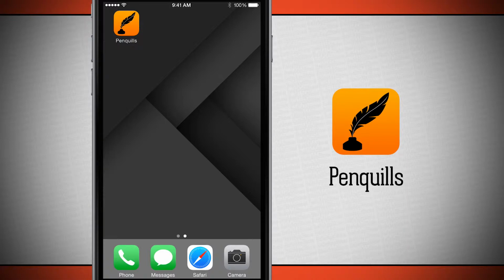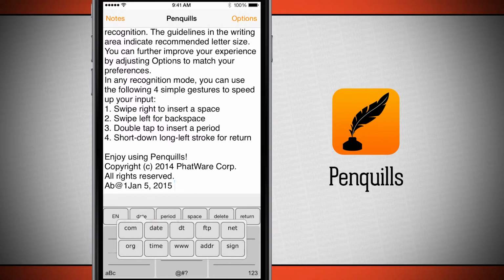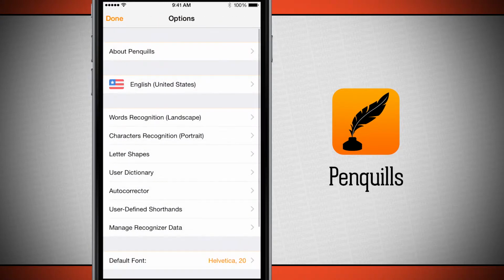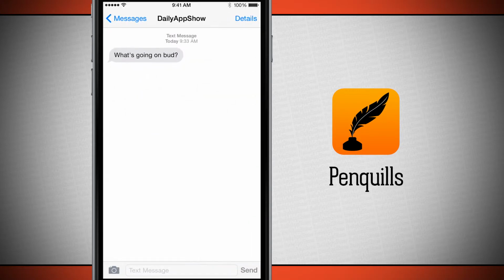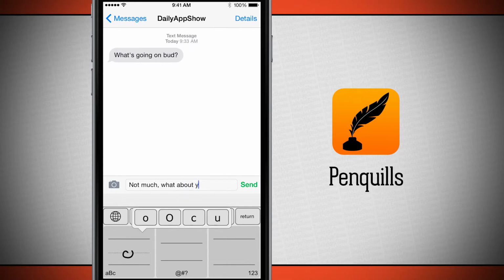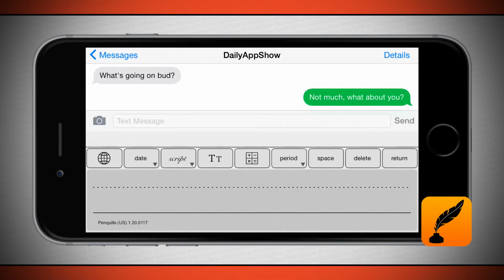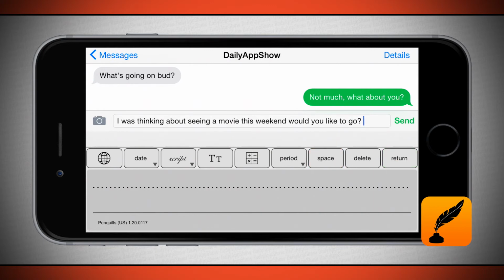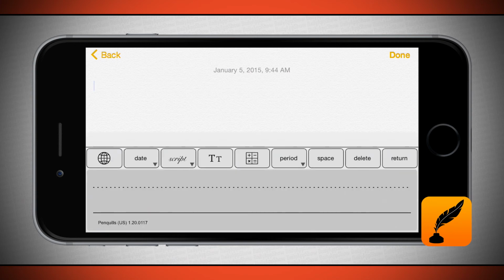Penquills iPhone App Demo - DailyAppShow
Penquills is a new revolutionary 2-in-1 custom handwriting input method for iPhones, which combines whole word and single character recognition modes depending on the screen orientation. Penquills can be used as a custom keyboard in any iPhone app.